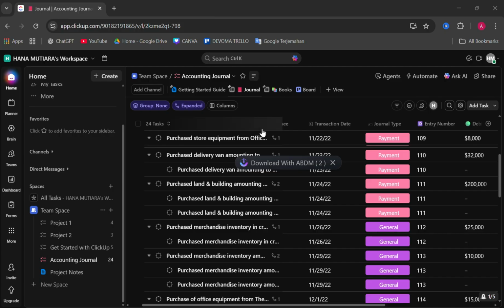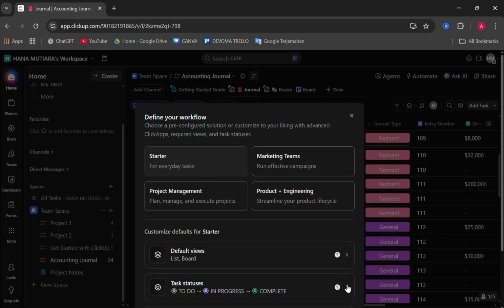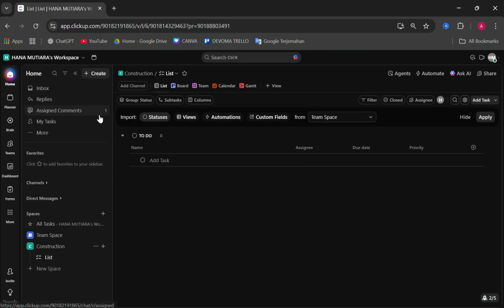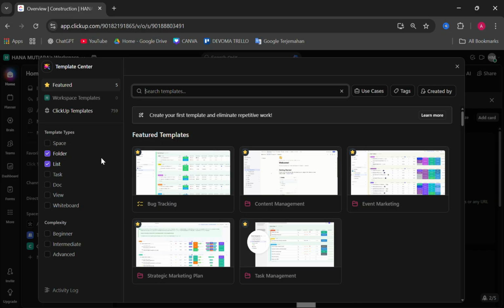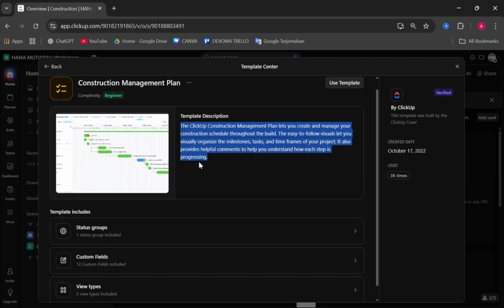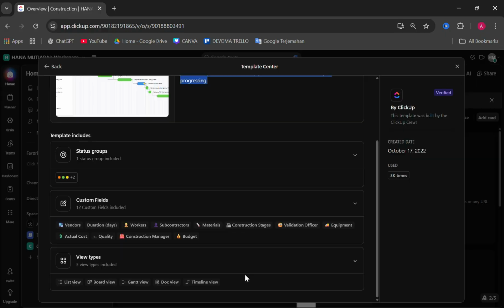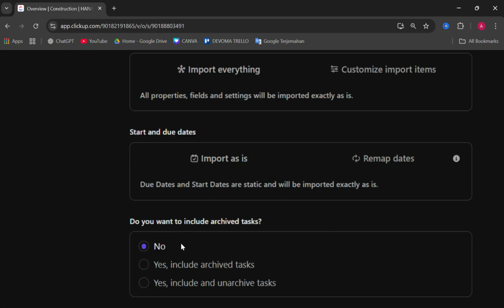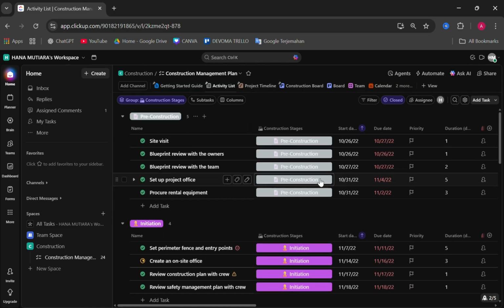How to Use ClickUp for Construction Management | ClickUp Tutorials for Beginners 2026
Learn how to use ClickUp for construction management in this beginner-friendly 2026 tutorial. You’ll see how to plan projects, schedule tasks, track progress, and coordinate teams on-site and remotely using ClickUp’s powerful management tools.

What you’ll learn:
• How to set up ClickUp for construction projects
• How to create schedules, timelines, and task lists
• How to track progress and manage deadlines
• How to collaborate with contractors and teams
• Tips for managing construction workflows efficiently